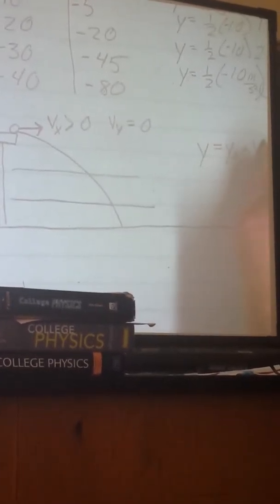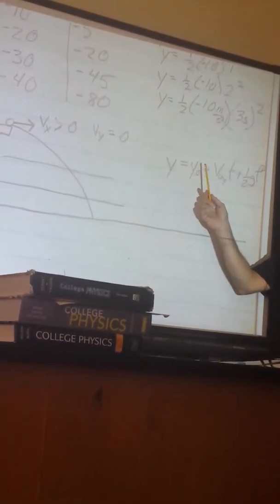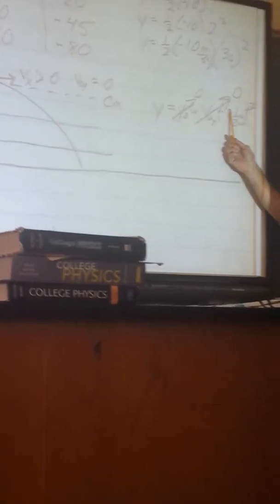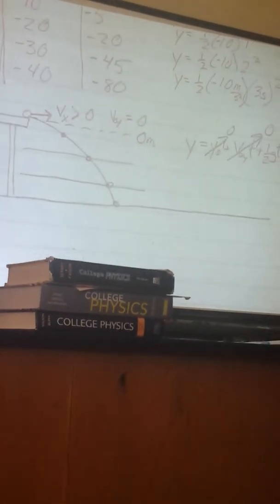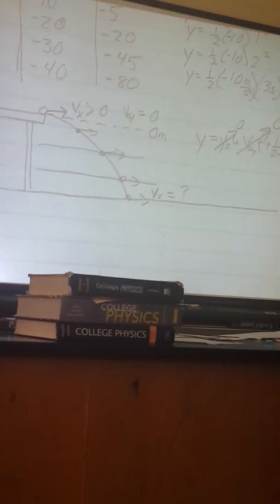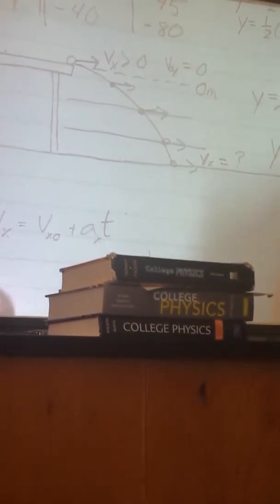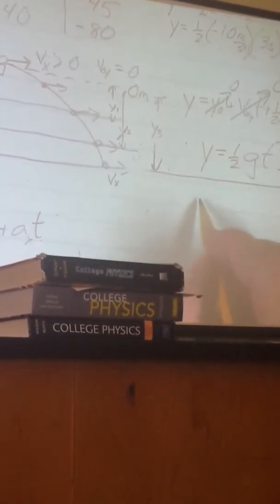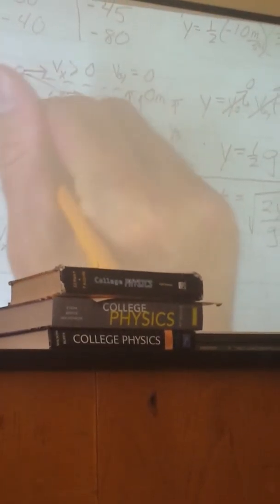Part of a velocity lecture in ap physics